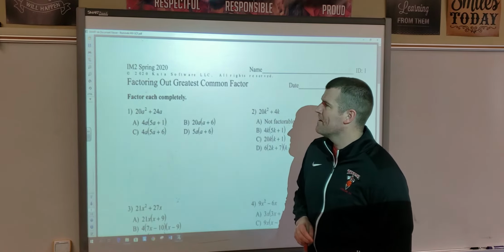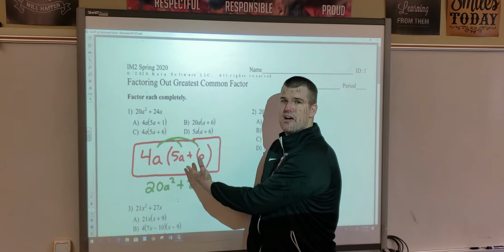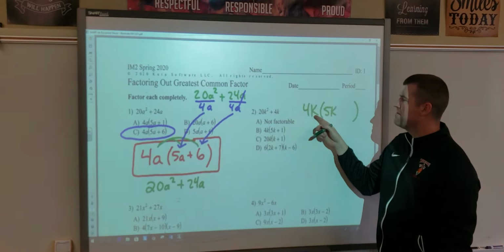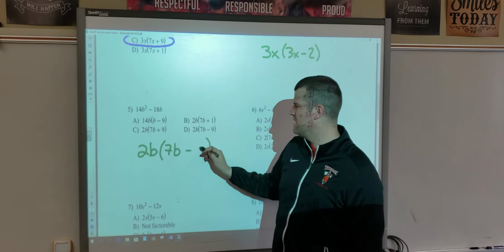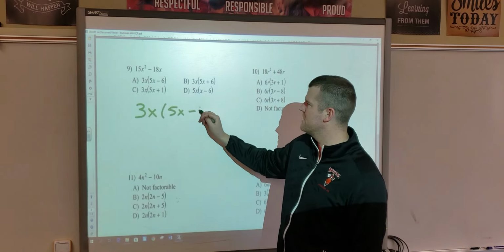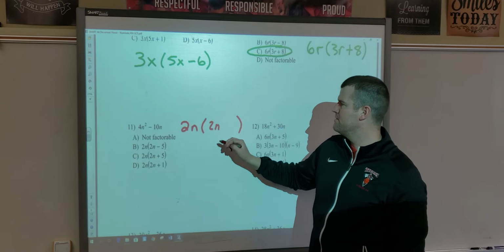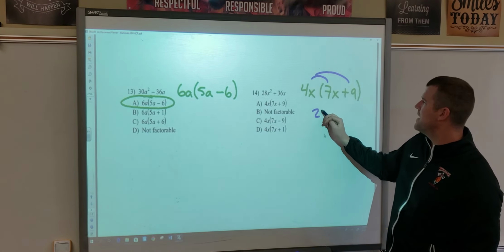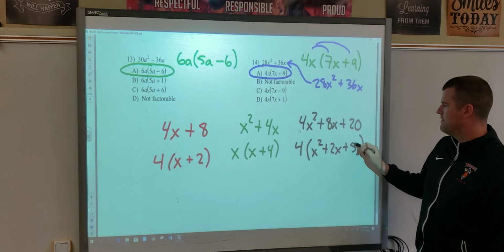Factoring out the GCF HW Answers